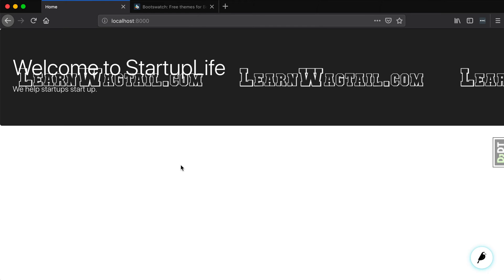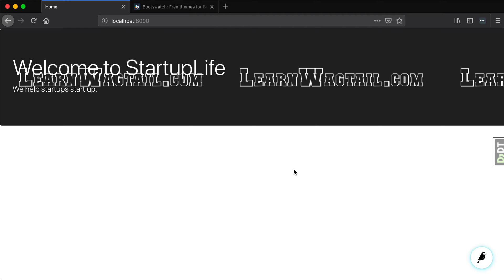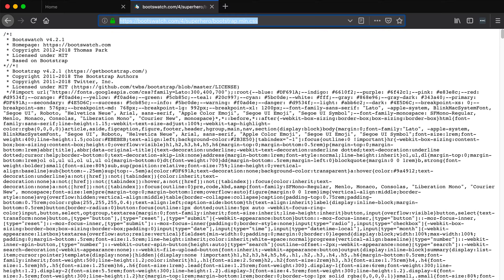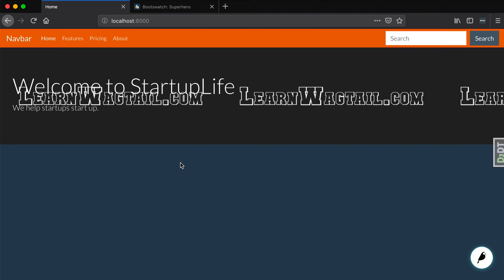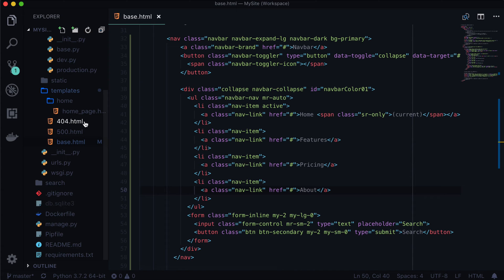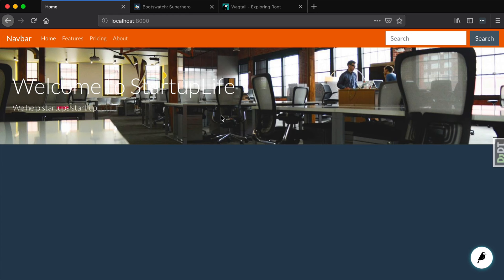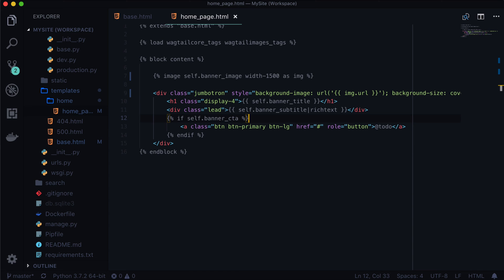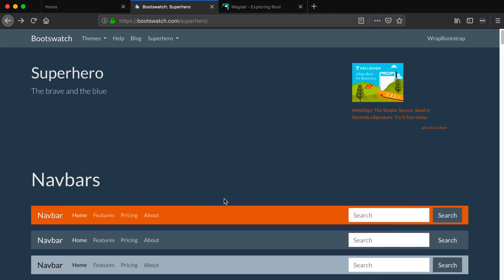Adding a Bootstrap 4 Theme to Our Wagtail Site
Learn how to quickly add a free Bootstrap 4 theme to your Wagtail CMS website. With just one line of code we can import and entire theme.

We'll also cover some basic styling, add a navbar and swap out a background image from our home page.